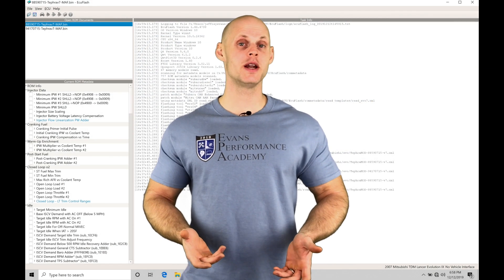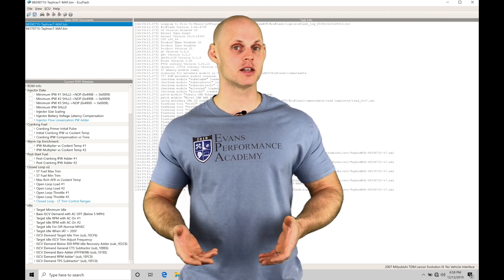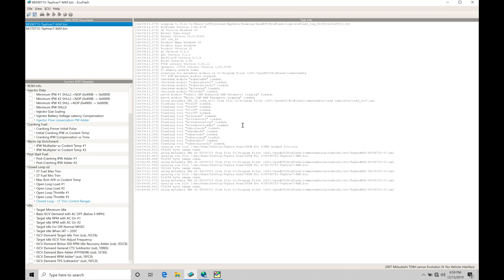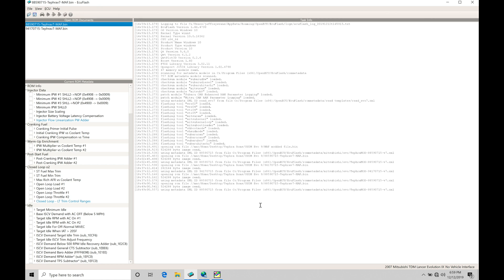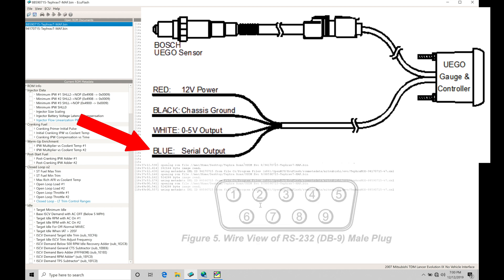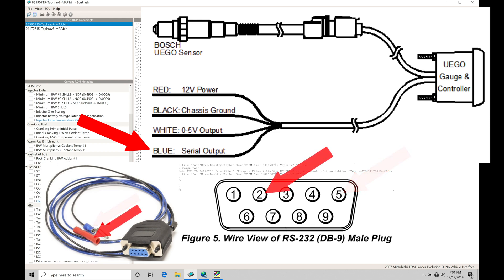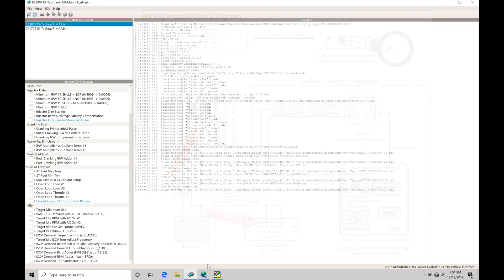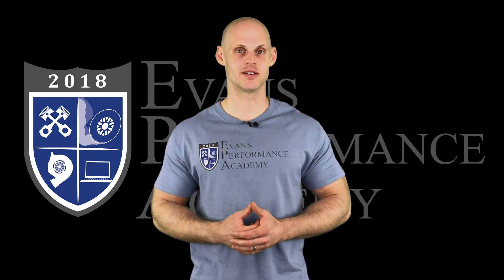Ecu Flash Training Course Part 8: MAF Tuning & Datalogging | Evans Performance Academy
Ecu Flash Training Course Part 8: MAF Tuning & Datalogging goes through in extensive detail how to properly tune the fuel delivery on a MAF based Tehpra v7 rom.  We look at what core tables to edit, what logging channels to select in Evo Scan, and creating custom math channels in Megalog Viewer software in order to analyze the fuel delivery in closed and open loop conditions.